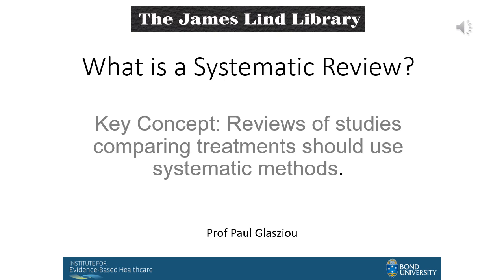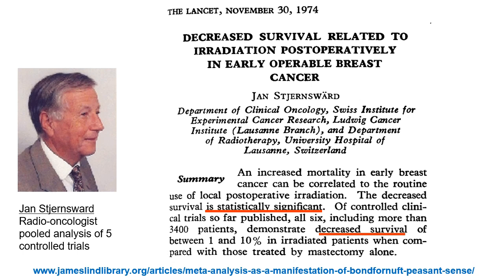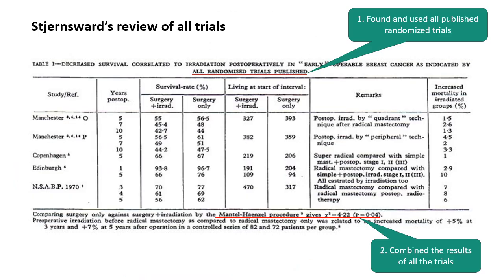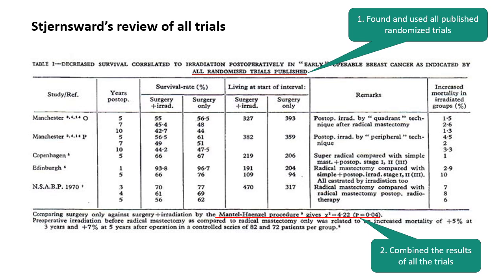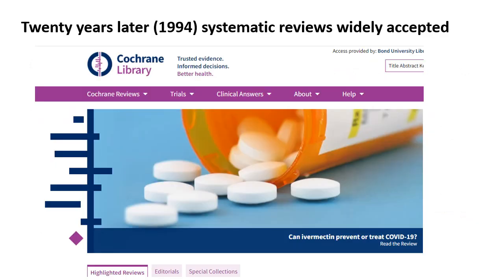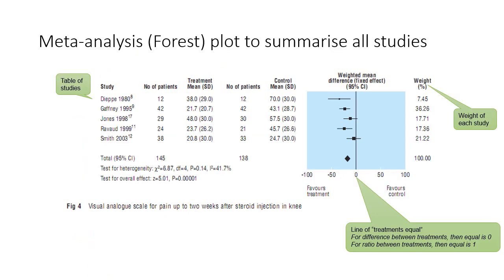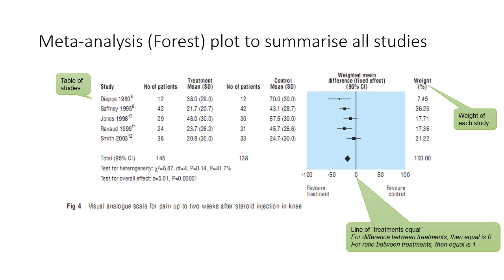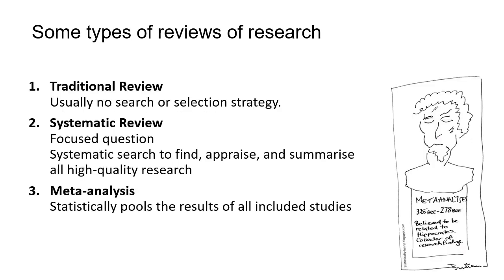What is a systematic review - a 5 minute history and explainer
What is a systematic review - a 5 minute history of systematic reviews and explanation of their creation and role. (James Lind Library video)